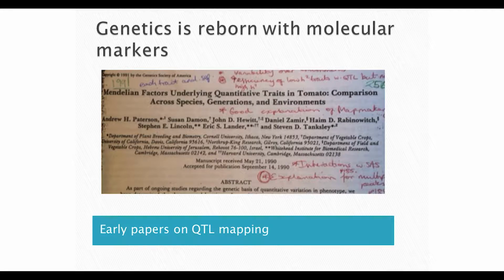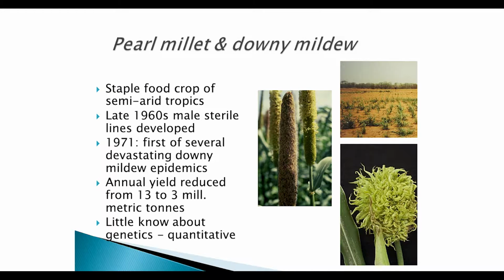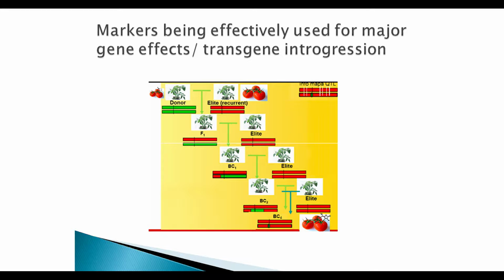Take 2 Highlights of Science Seminar - Use of markers in seed purity, IP and molecular breeding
Use of markers in seed purity, IP and molecular breeding: perspectives from industry – a Science Seminar presented on 27 July 2016 at ICRISAT, Hyderabad, India, by Dr Elizabeth Jones, Project Manager, Genomic & Opensource Breeding Informatics Initiative – GOBII, Cornell University, USA